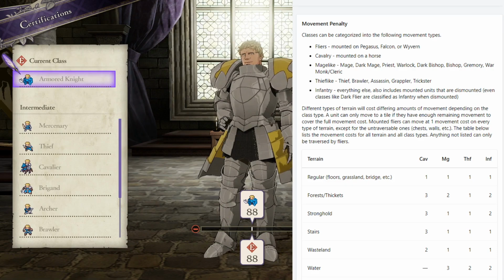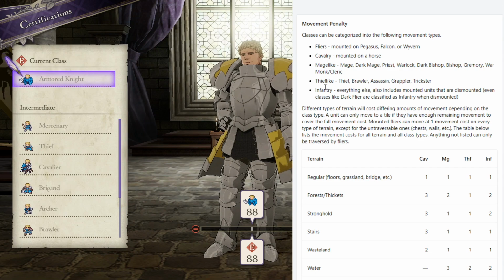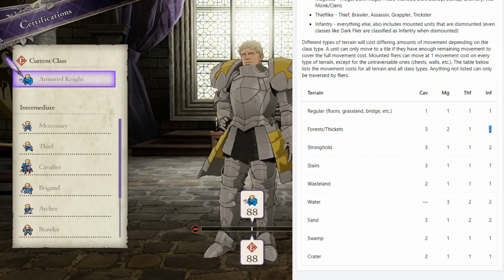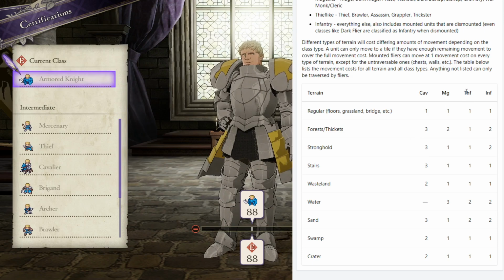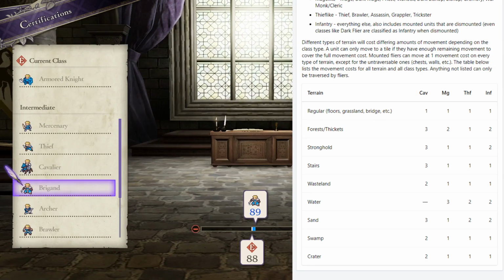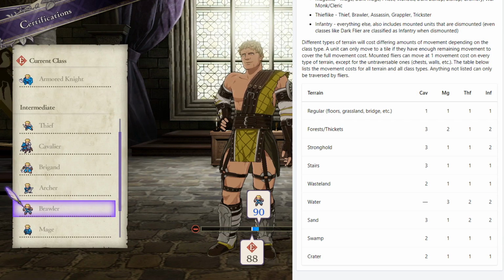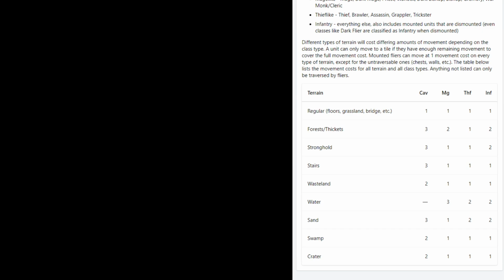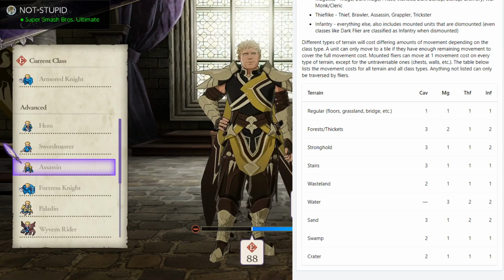Three Houses Class Balance Through Movement Penalty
What do you think about the class balance in Fire Emblem Three Houses? Do movement types make a difference?